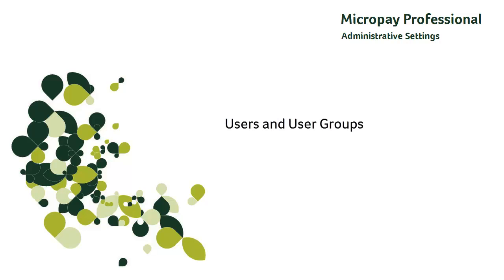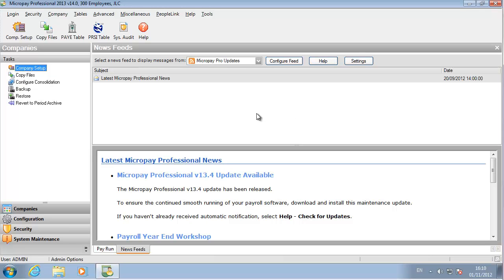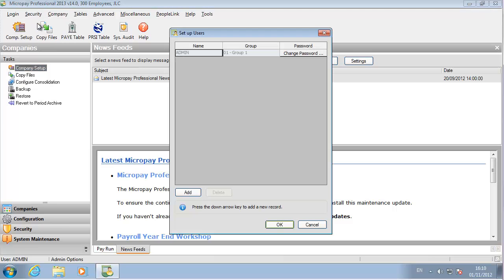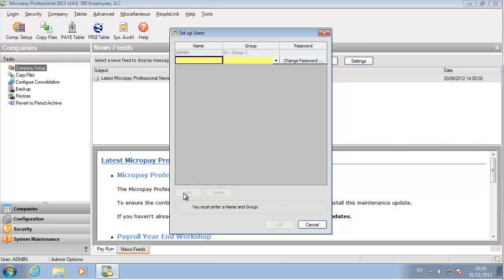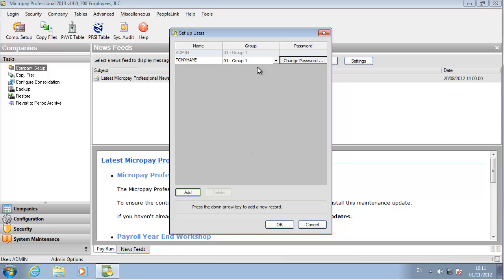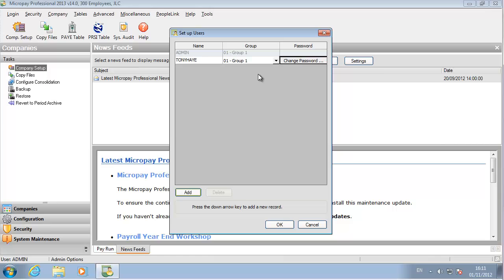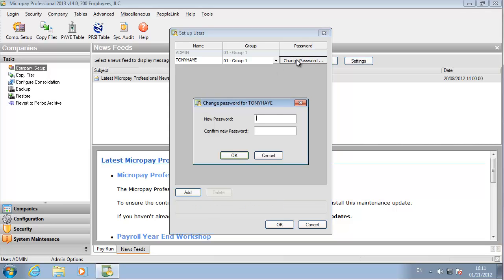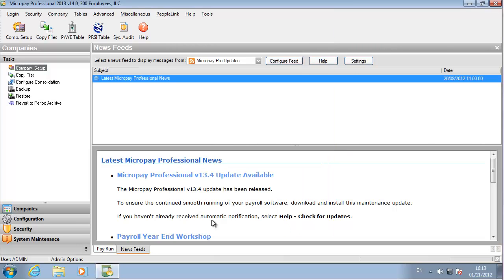Micropay users and user groups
Tutorial on users and user groups in Sage Micropay Payroll Software